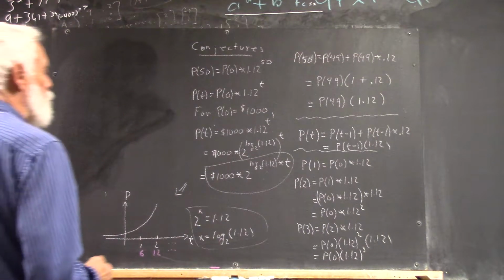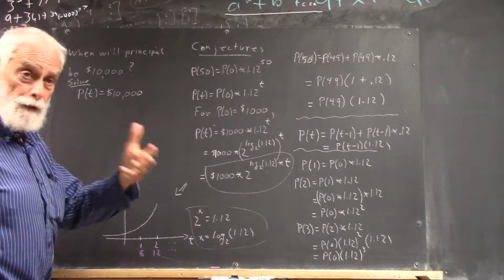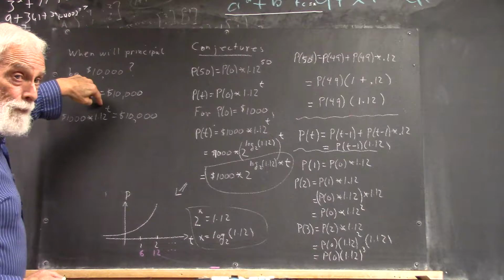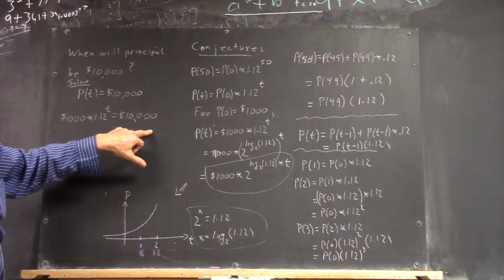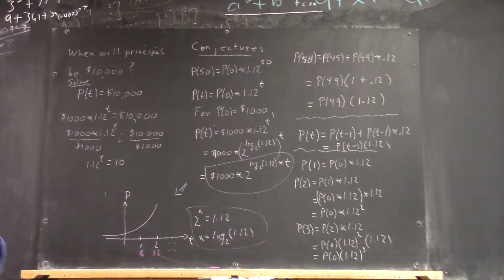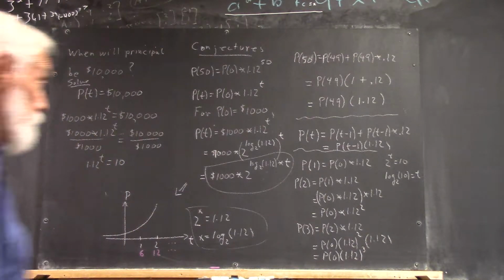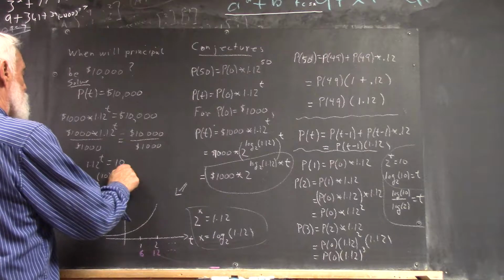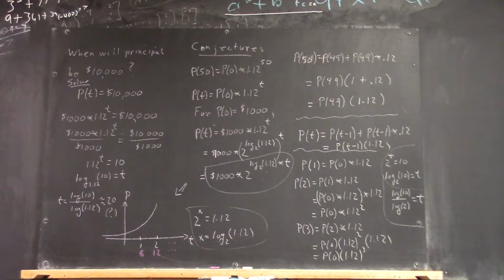dagpc 4637 from principal function determining when principal is 10 000 dollars completely analogou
determining when $1000 investment at 12% compounded annually grows to $10 000 from the function obtained previously.  Solution is completely analogous to solution of equation involving base-2 exponential function.